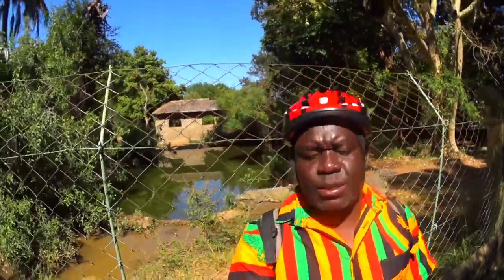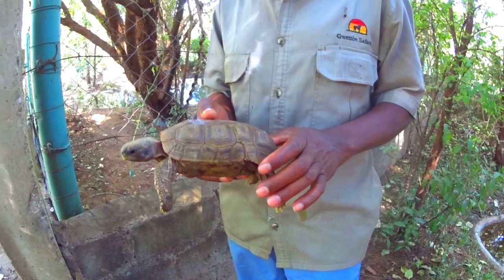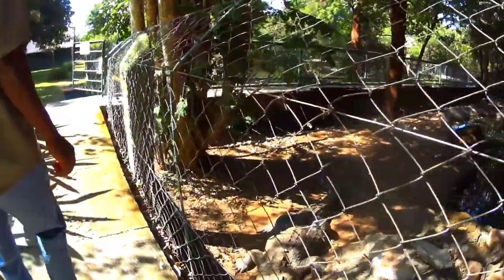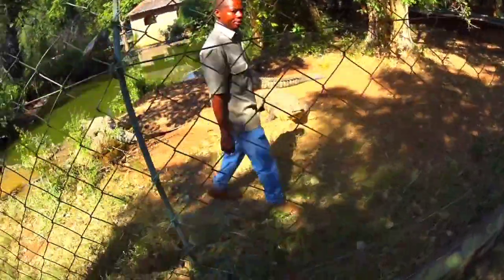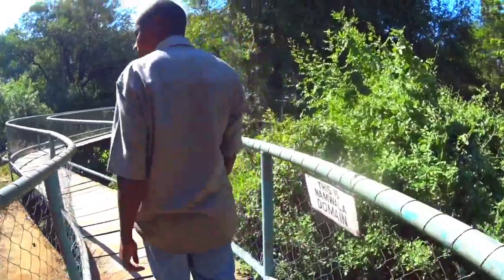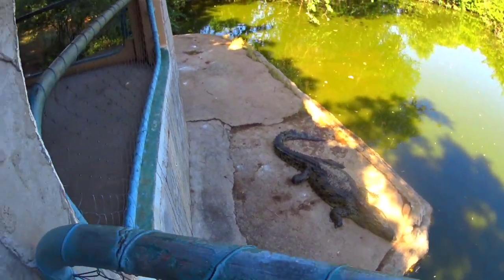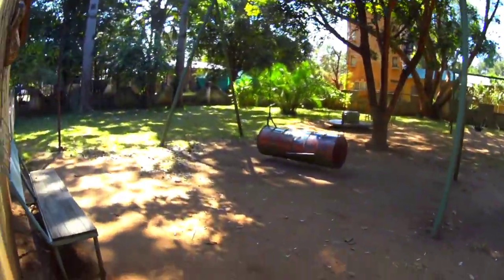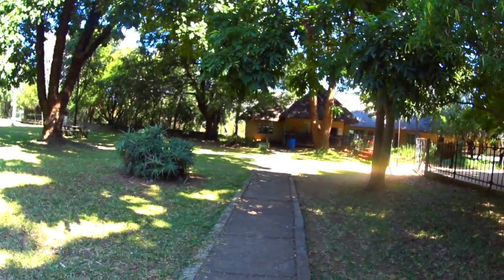Livingstone Crocodile 🐊🐊 Farms.These Were Once Eating Humans Before Being Brought Here.Some Aged 60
In this video I show you the crocodile 🐊 farm in Livingstone where some of the crocodiles where eating people but they were captured and are being kept here

Book at Kaazmein Lodge in Livingstone